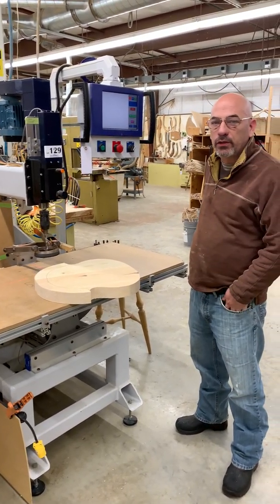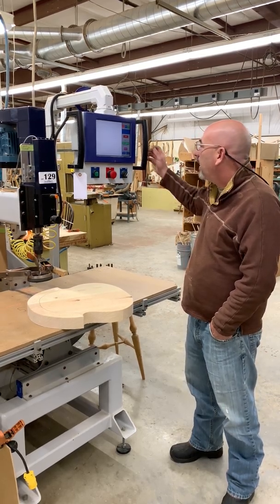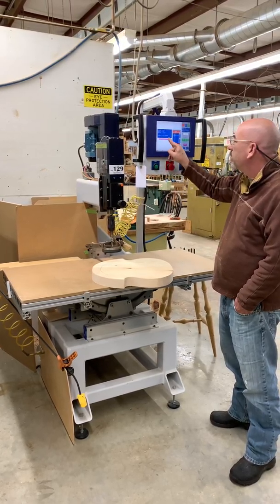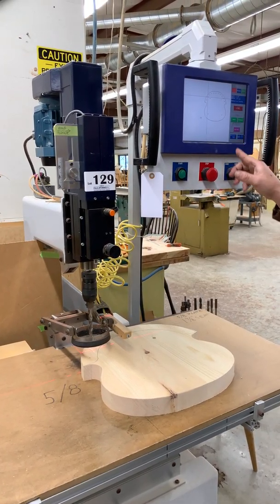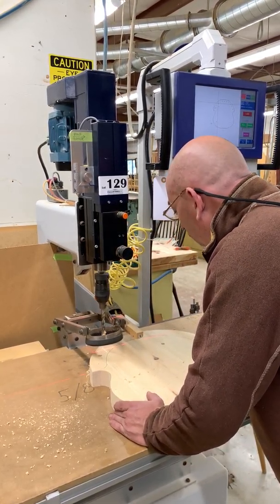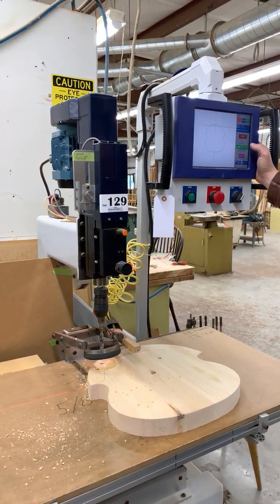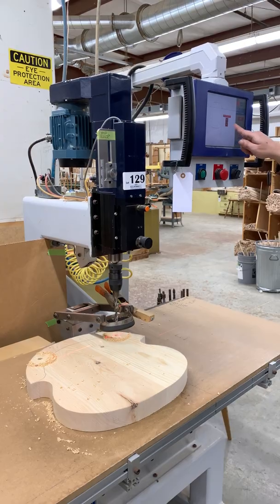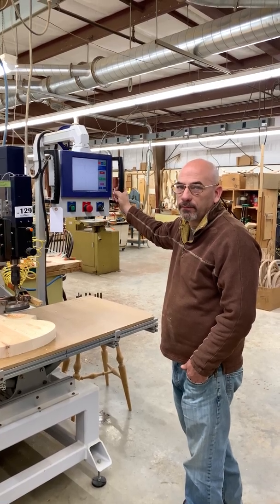Lot #129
Custom CNC seat drilling machine - Maxym Technologies